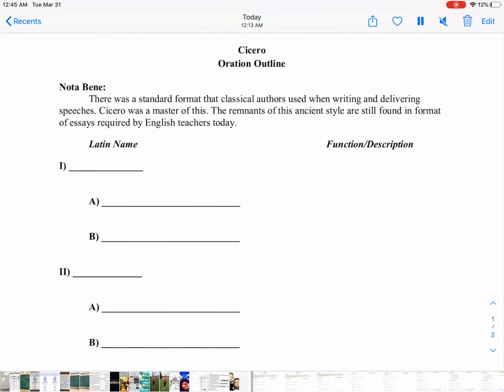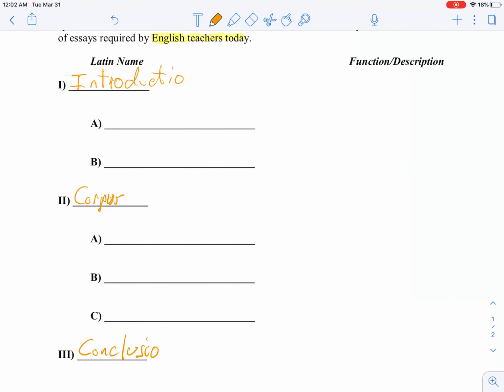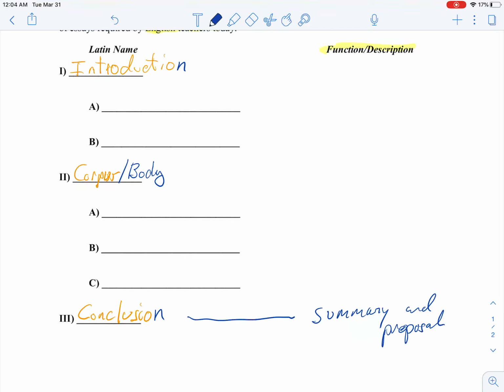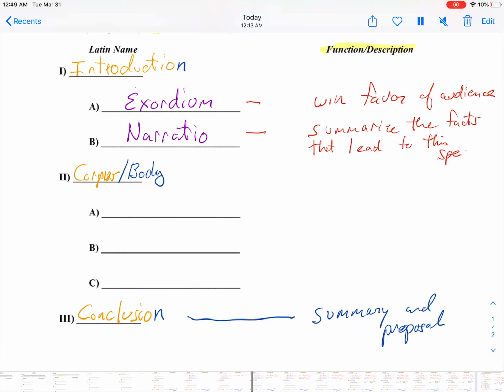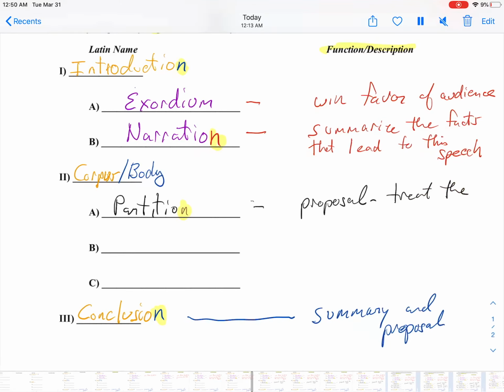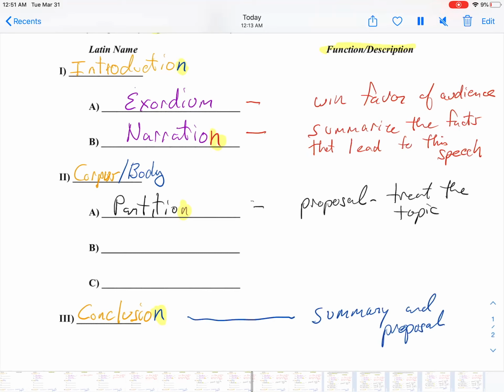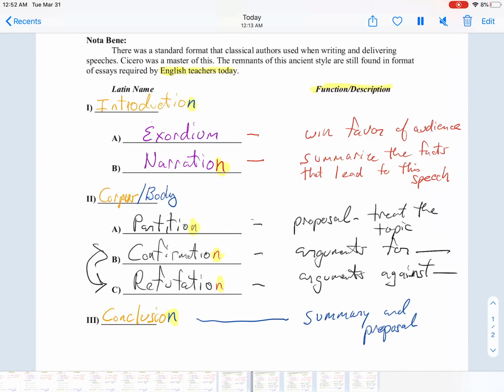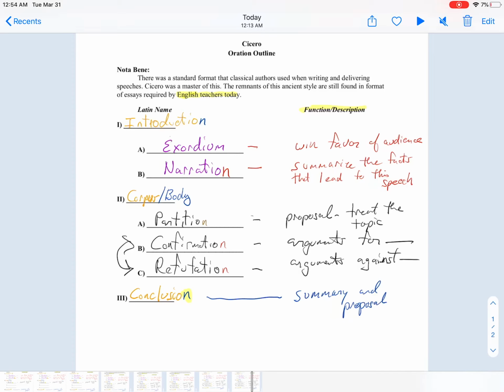Introduction to Roman Orations